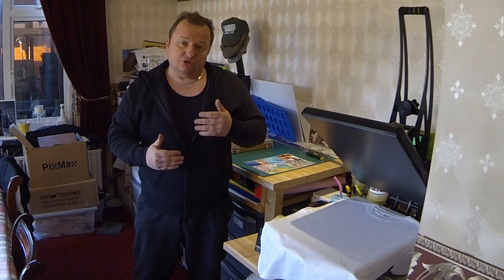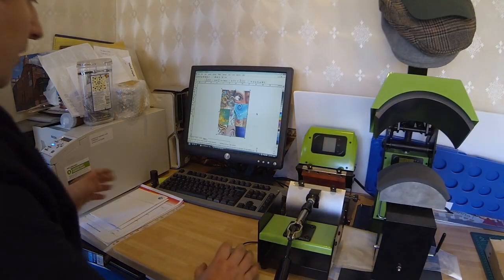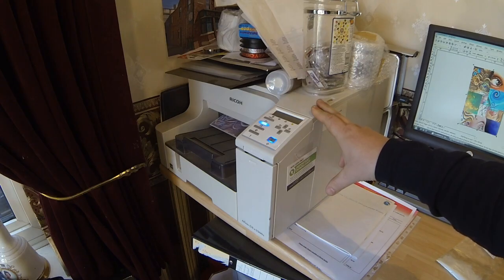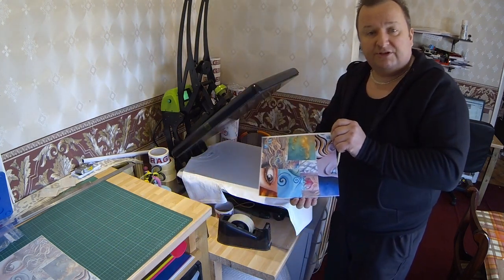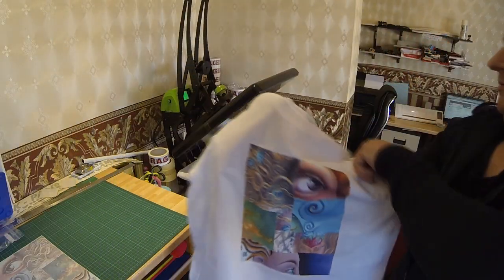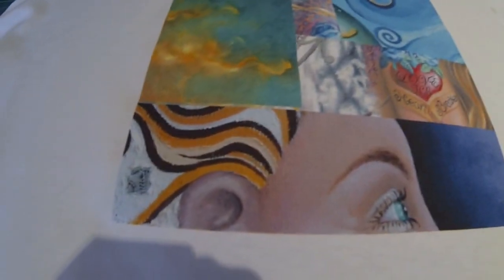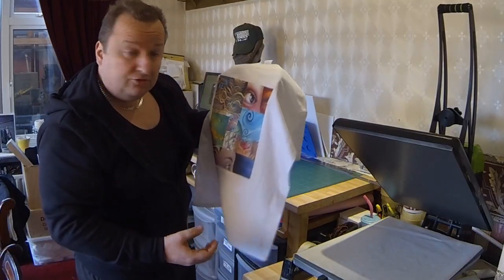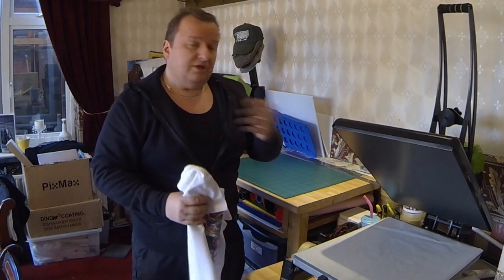Printing Your Own Artwork On T Shirts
there are many people who could do t shirt printing. In this vid we show how you can create your own unique garments by using your own artwork.

Music
Path Of The Goblin King